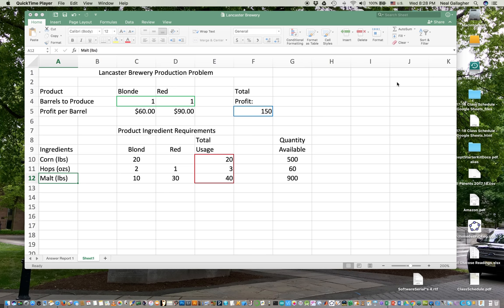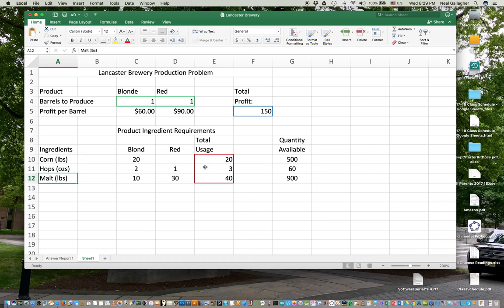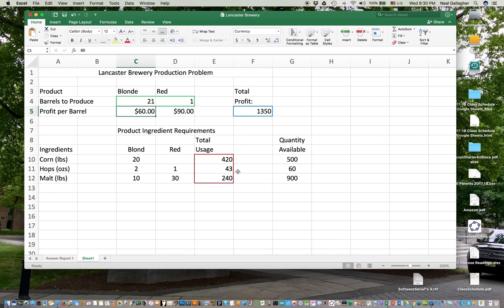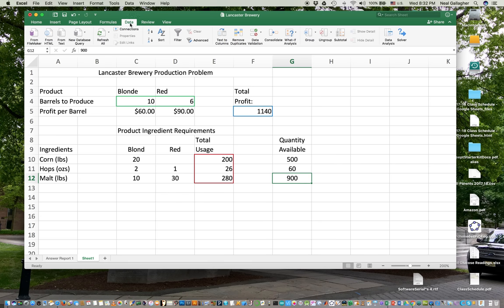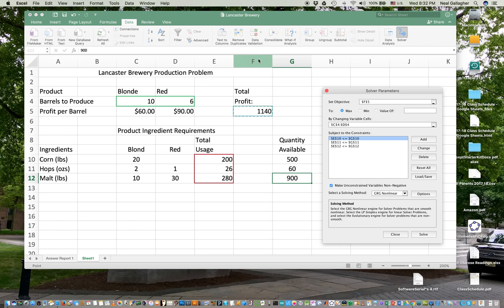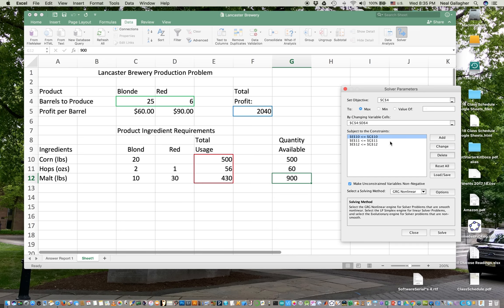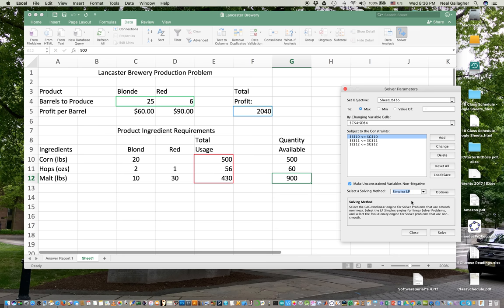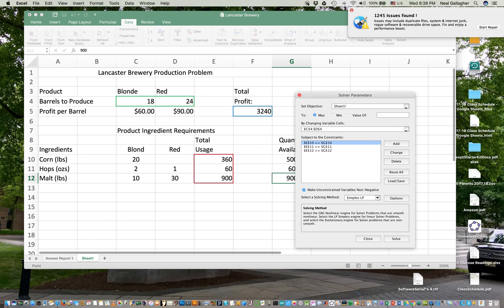Simple Linear Programming Using Excel Solver